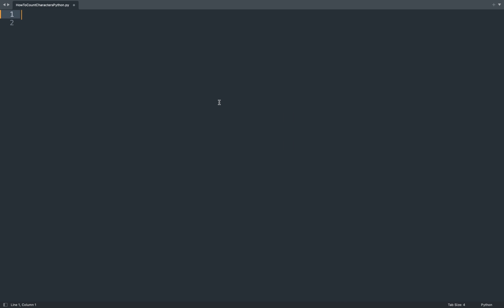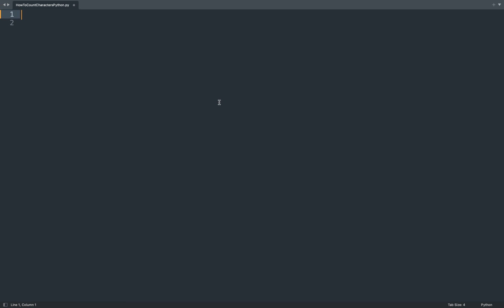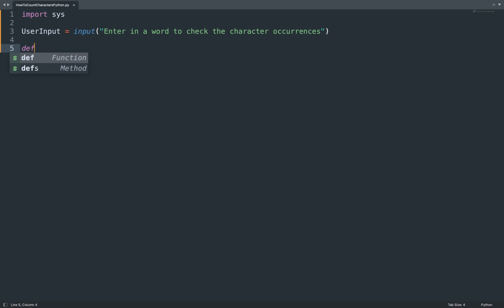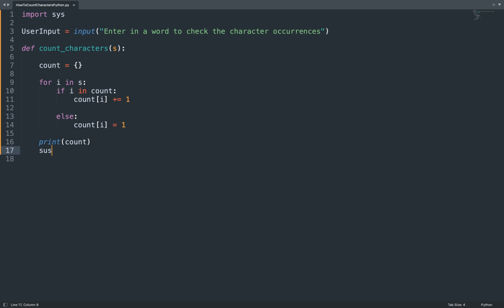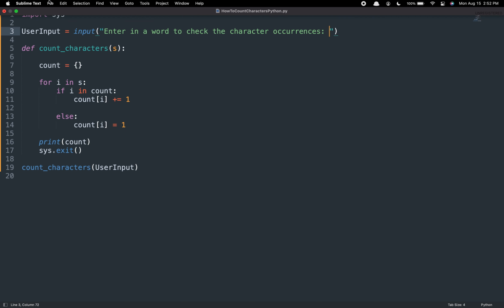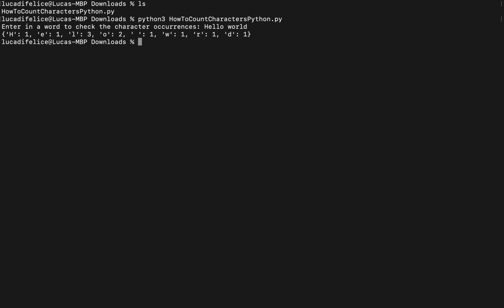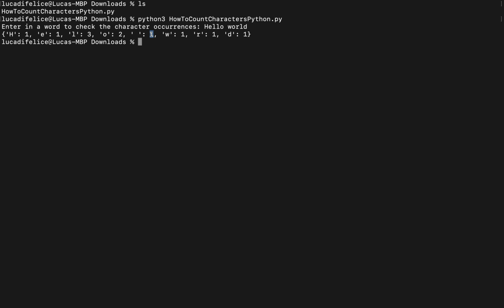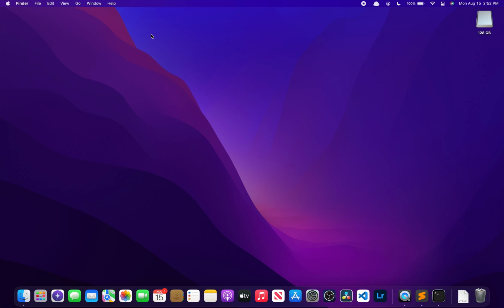Python, counting characters of a sentence in 2 min!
In this video, I will teach you how to count the number of characters of a sequence using python!